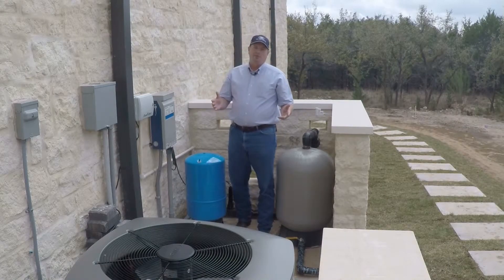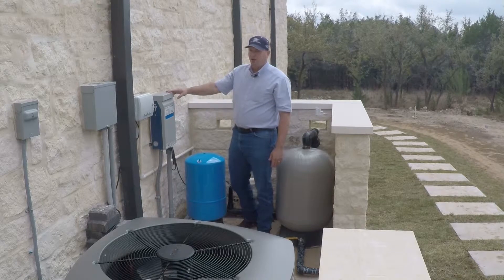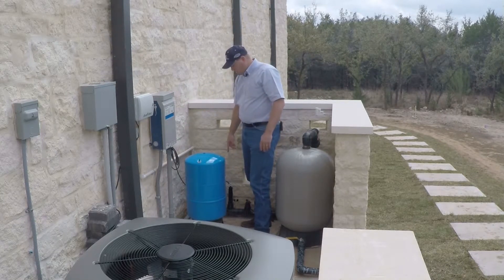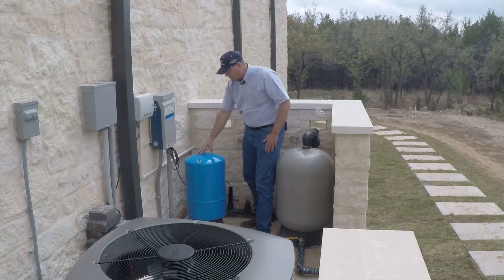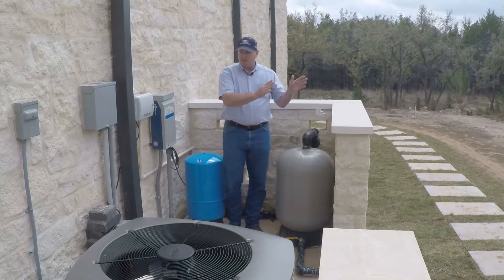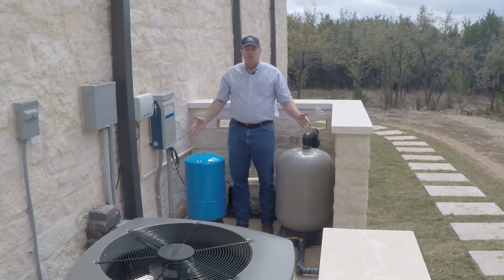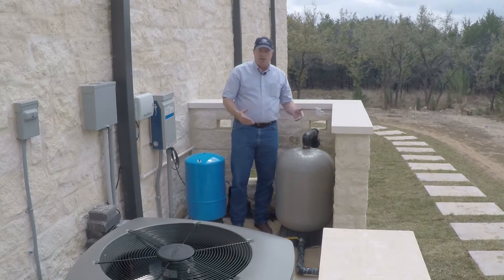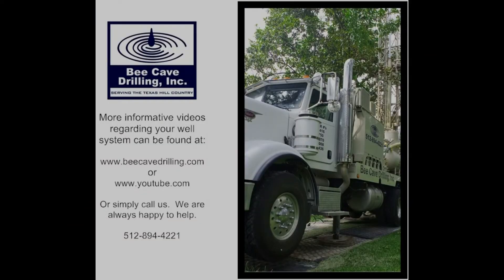Constant Pressure Equipment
Jim Blair, President of Bee Cave Drilling describes constant pressure equipment. Be sure to check out our gravity filter video for even more information!